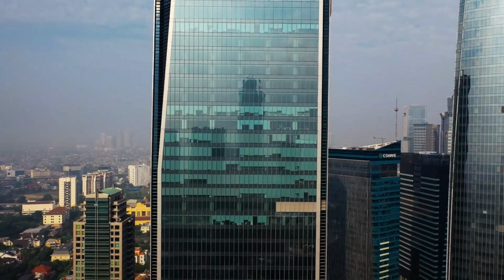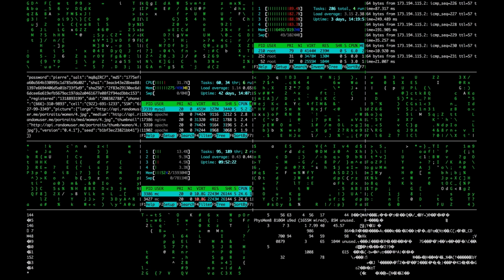WEEKLY DEV INSIGHT #2